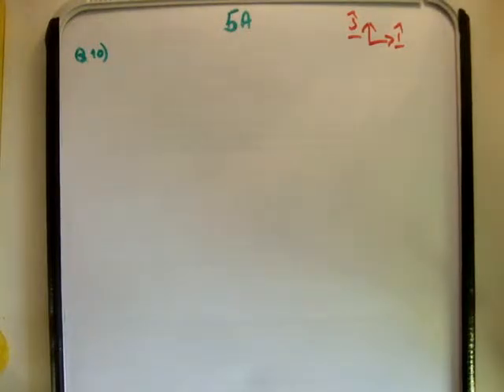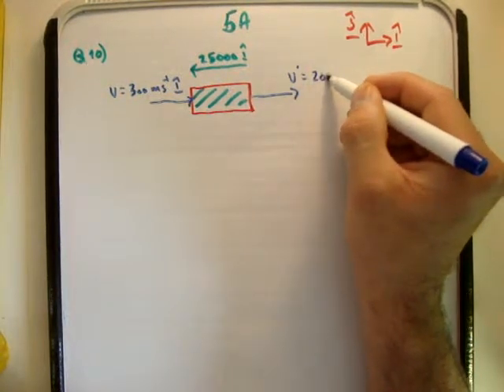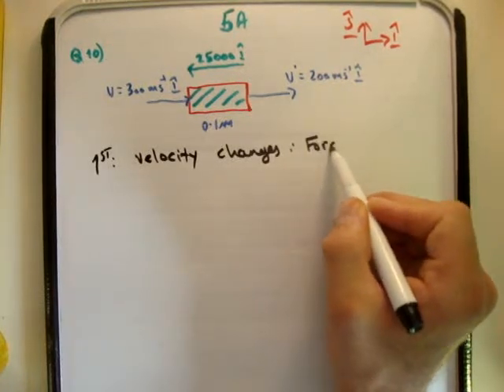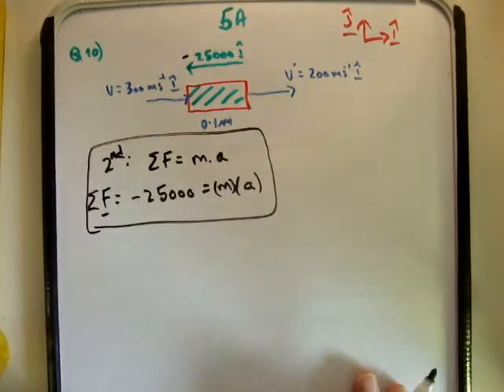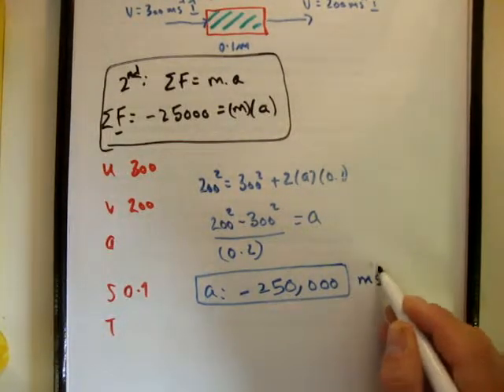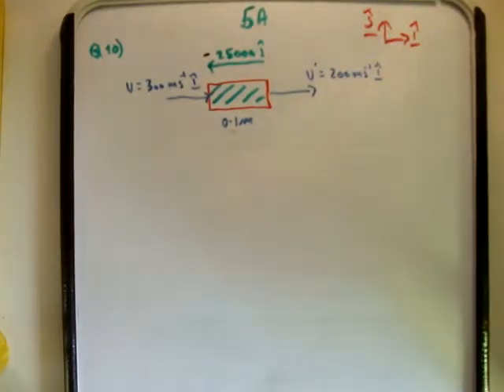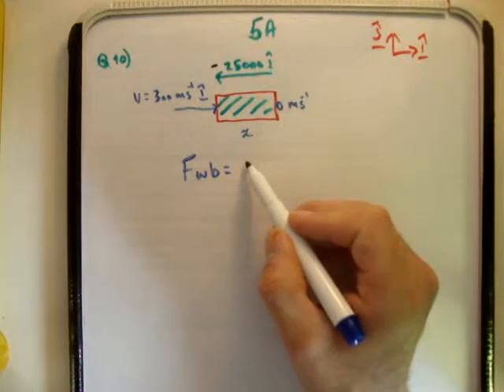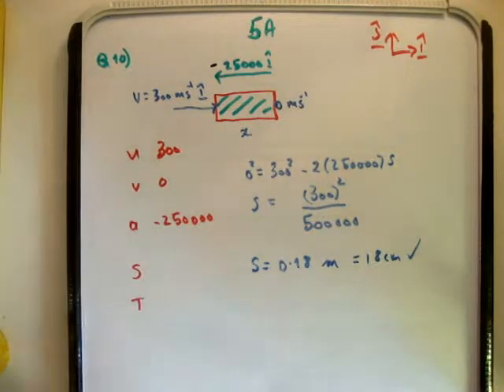Applied Maths : LC textbook solution Ex 5a q10